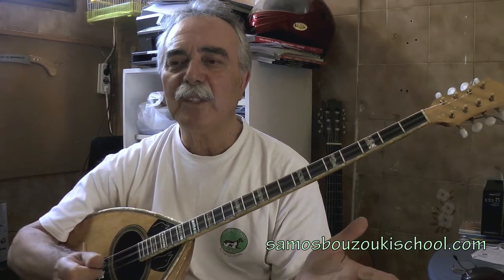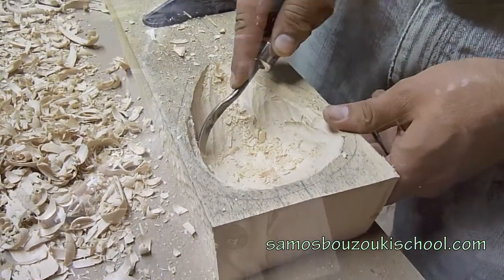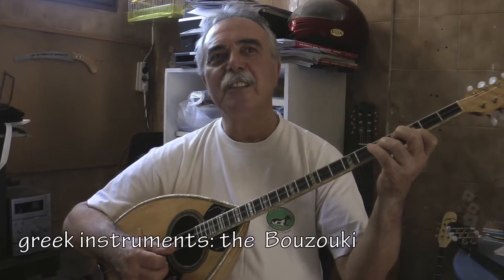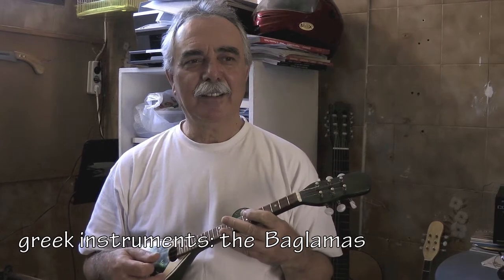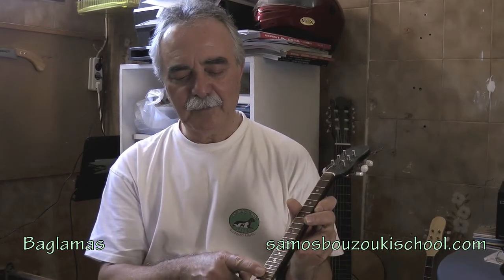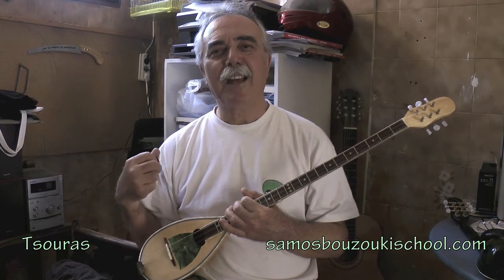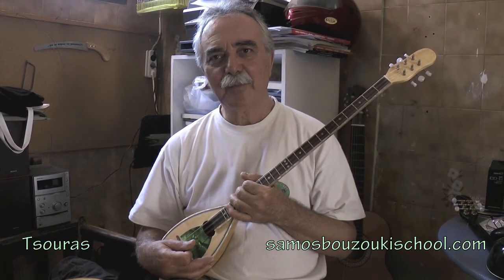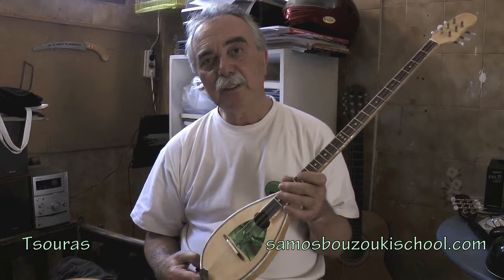Greece/Ελλάδα | Jiannis Loulourgas: luthier, musician & teacher - Σάμος/Samos Bouzouki School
or Video about the greek luthier, singer and bouzouki player Jiannis Loulourgas from Pythagorion, island of Samos, Greece.
Jiannis is talking about his "Samos Bouzouki School" and his shop "Pythagorios". In addition, he is demonstrating different greek stringed instruments like Bouzouki, Baglamas and Tsouras.
And you can see and hear him playing "live" in "Thanasis' Sister" in the harbour of Pythagorion, where he performs every night together with guitarist/singer Alexis Papos (summer season 2011).

The courses for building a Baglamas will start in September 2011.

Interested in the music of Jiannis?
See this video too: "Rebetika Tragoudia"

Yannis Loulourgas (Γιάννης Λουλουργάς)

"Pythagorios" organopoiia
musical instruments
Metamorphosis Sotiros Street
Pythagorion
83103 Samos
GREECE
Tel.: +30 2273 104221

μουσικό όργανο μπουζούκι τζουράς μπαγλαμάς Γιάννης Λουλούρας